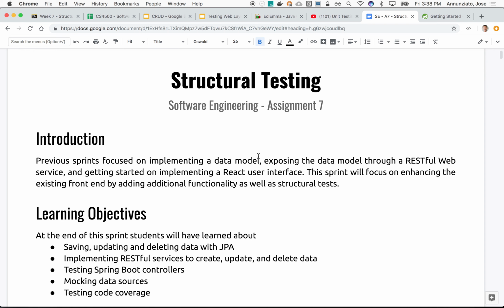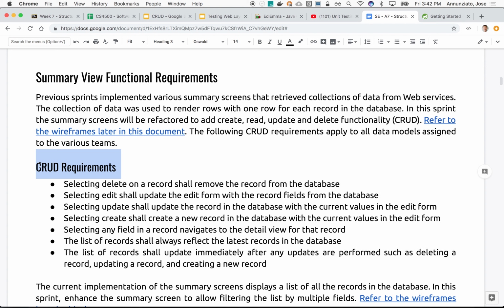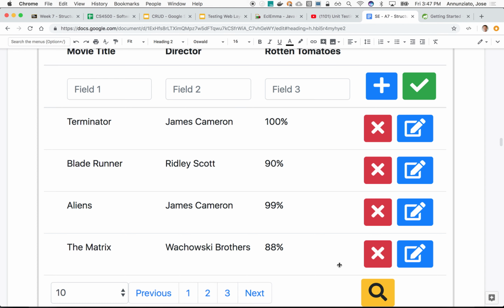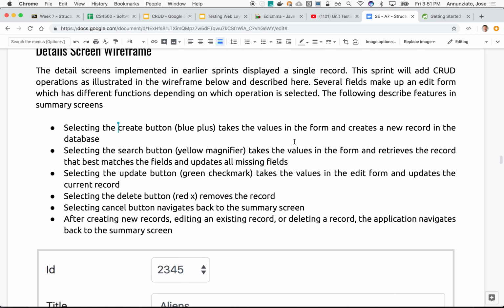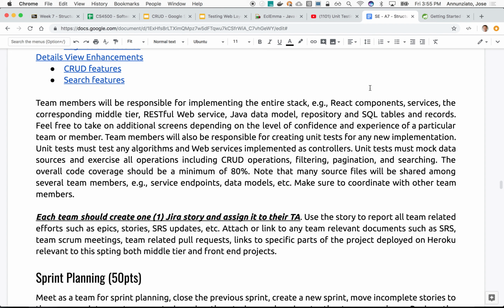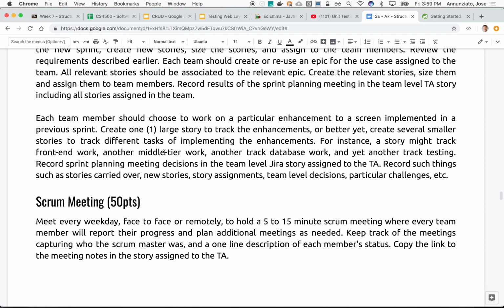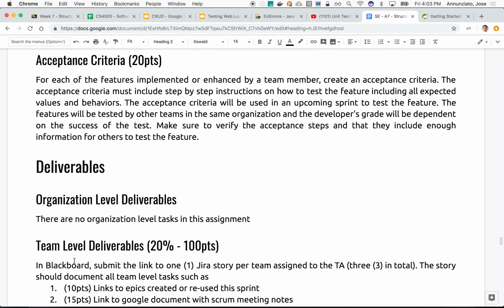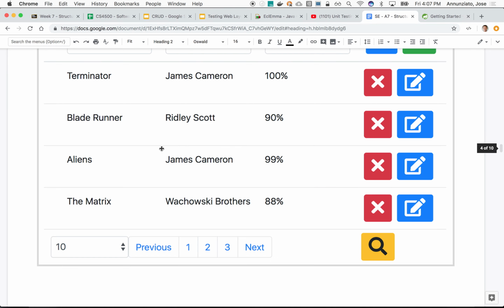W7 3 3 assignment 7